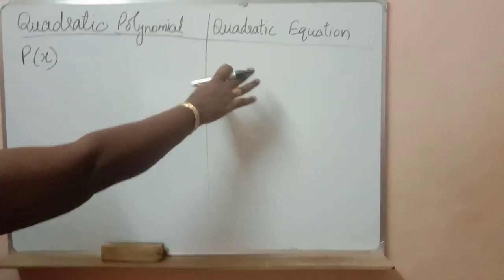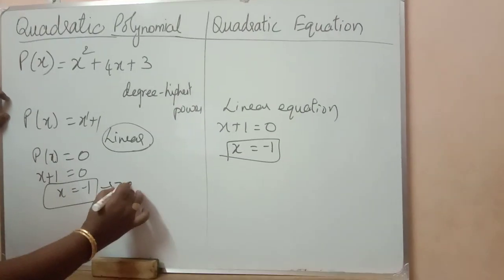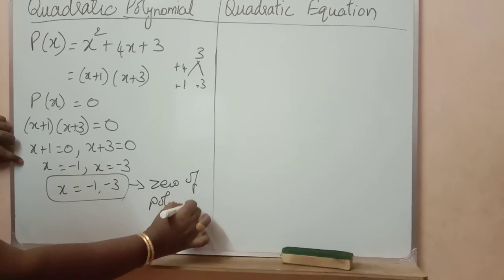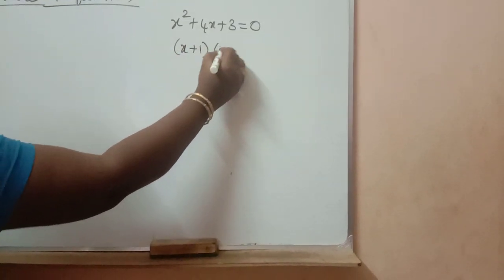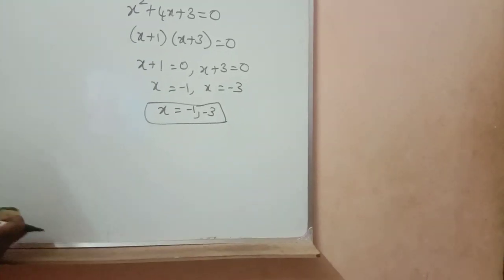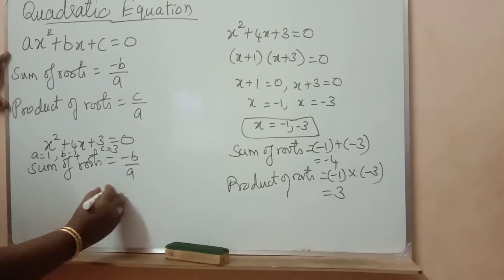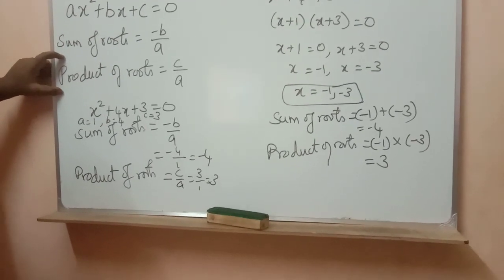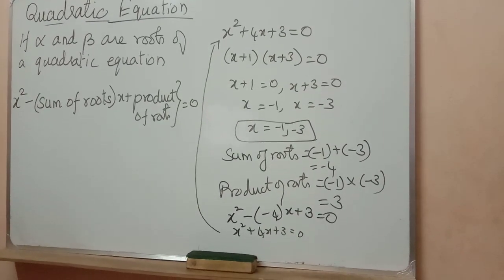X Maths Roots of the equation